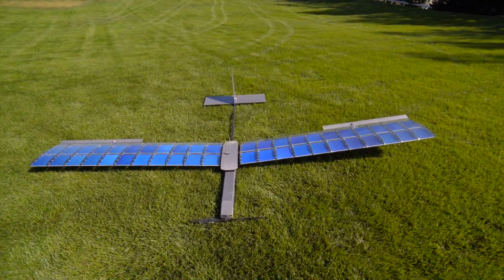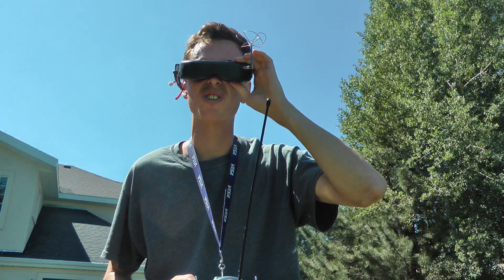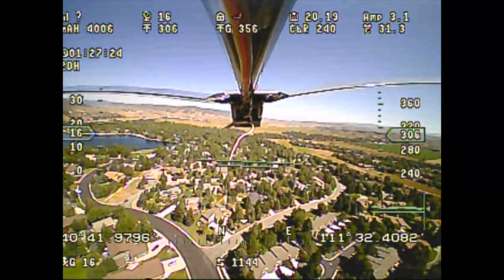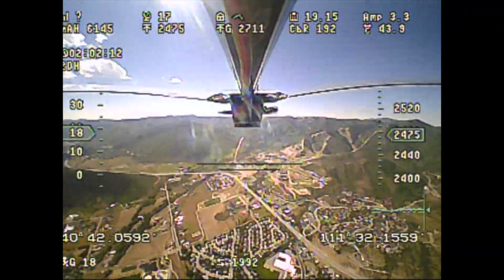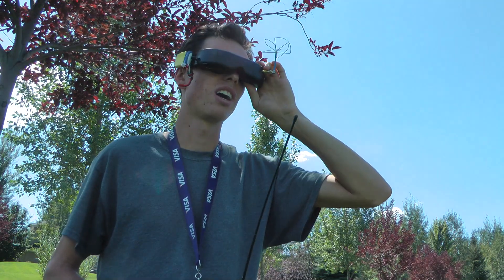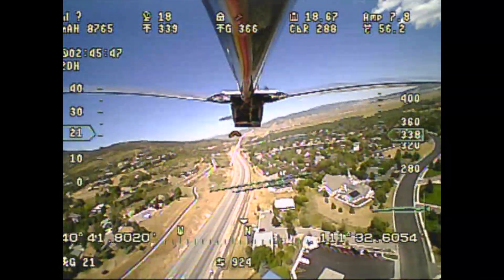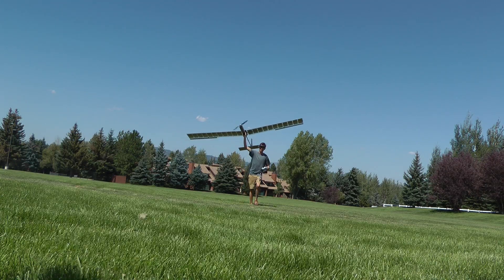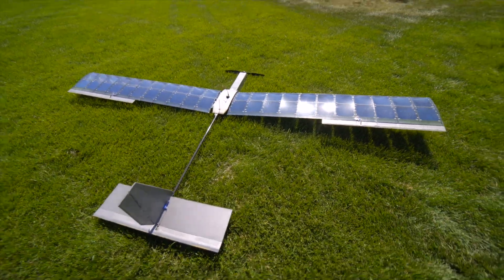SOLAR Plane V3 Long Duration Test Flight - RCTESTFLIGHT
Testing how long the solar plane V3 will stay aloft on a perfect day.

Song: mellogem - silver wings